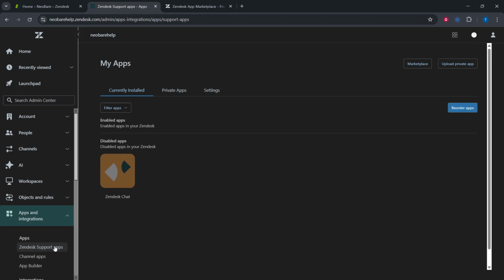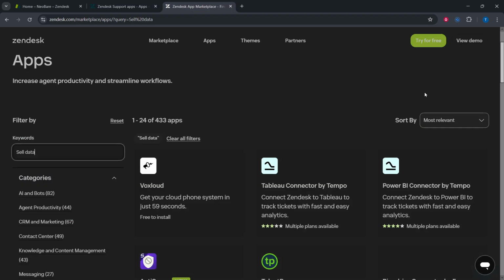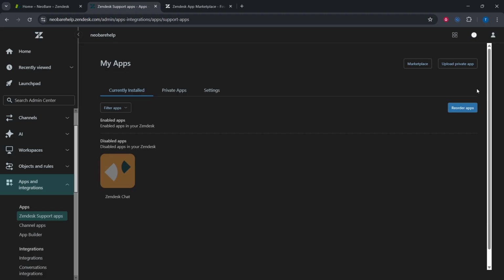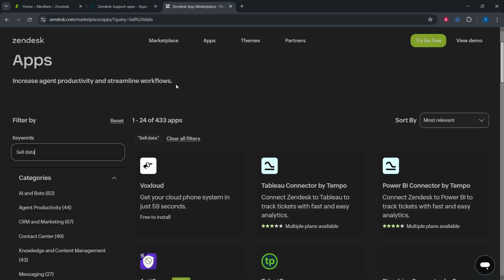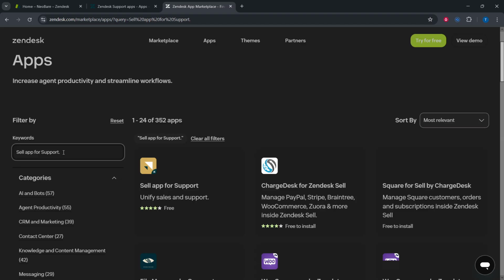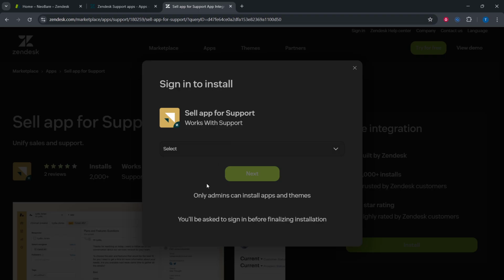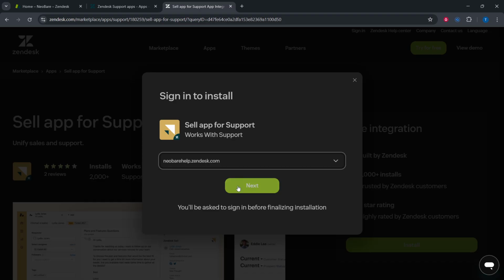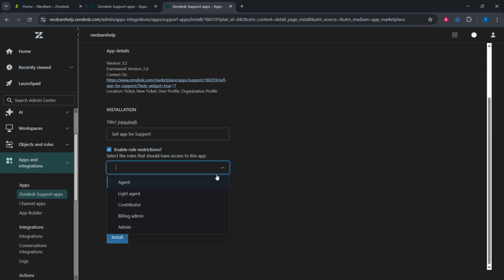How to Embed Sell Data Inside Support Tickets in Zendesk [2026 Full Guide]